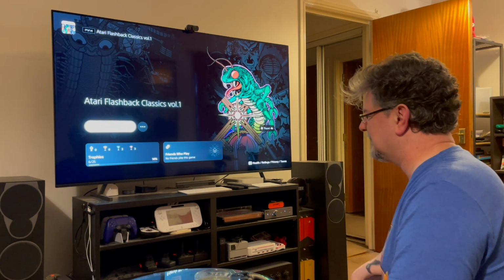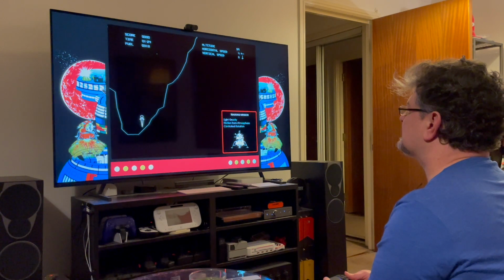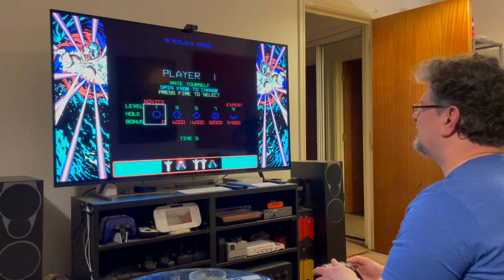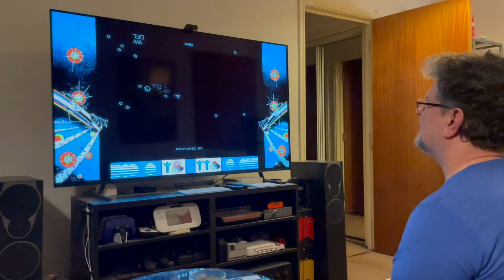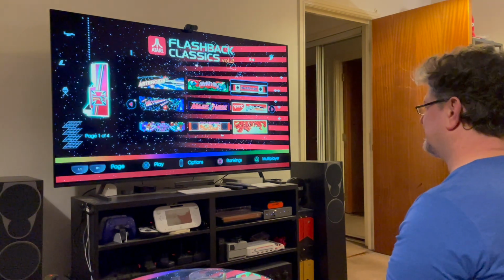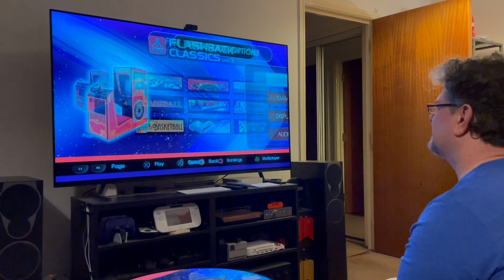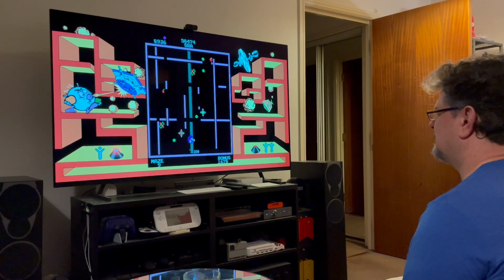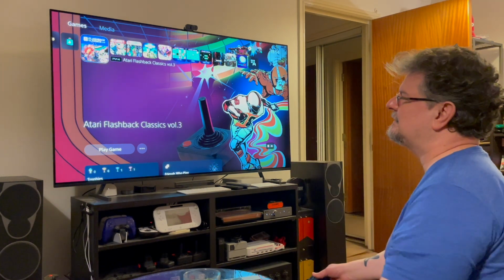Let's Play Atari Arcade Part 3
In this part I'm going through the arcade games included in Atari Flashback Vol. 1-3 on PlayStation.